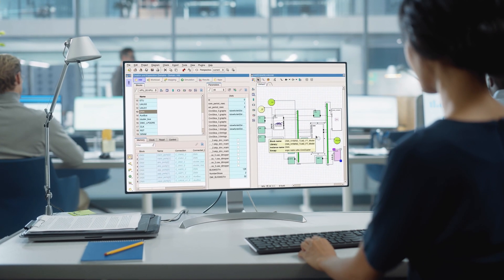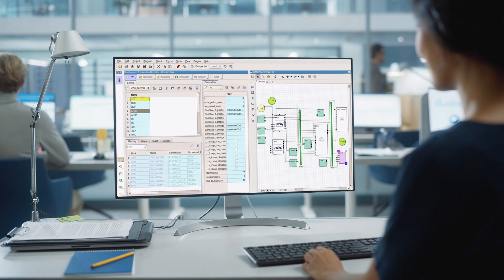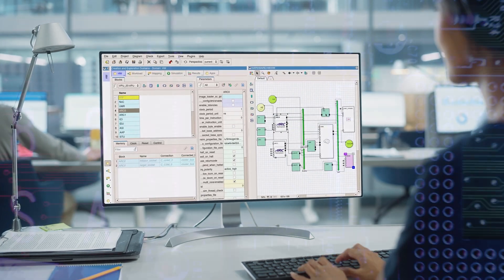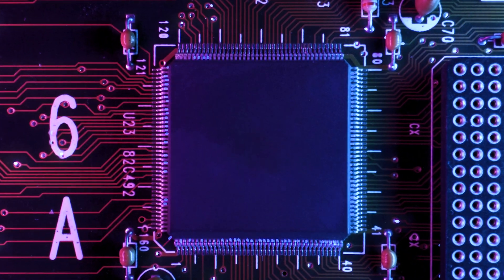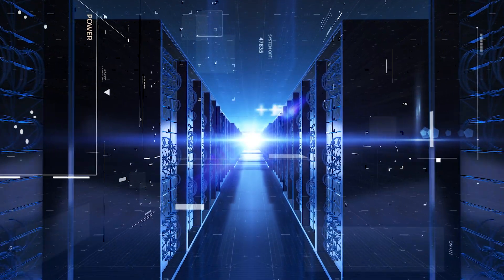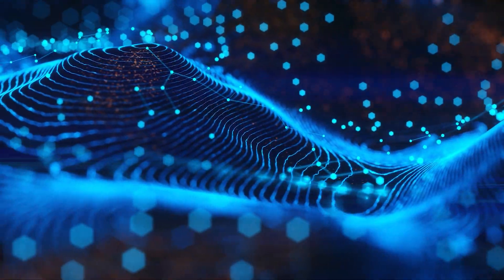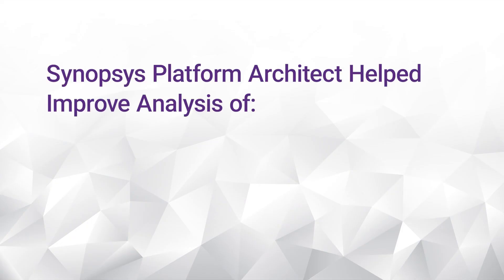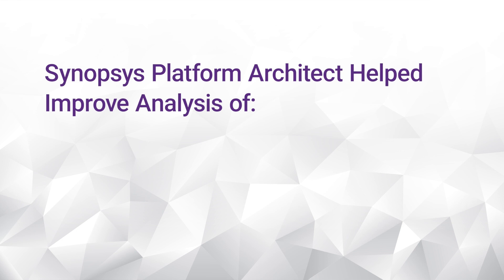Lightelligence & Synopsys Platform Architect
Learn how Lightelligence uses @synopsys Synopsys Platform Architect to validate and optimize the performance of their SoC architecture designs earlier. Hear how Synopsys Platform Architect helped the team accelerate and define their overall multi-die system architecture executing complex machine learning workloads.